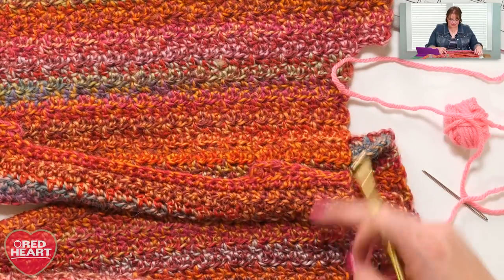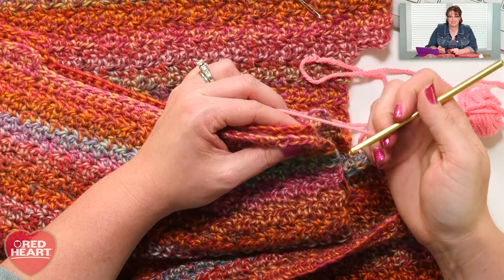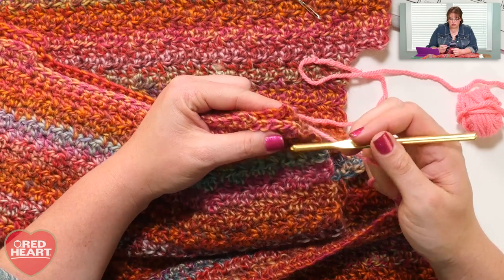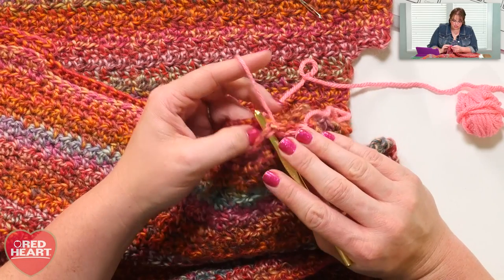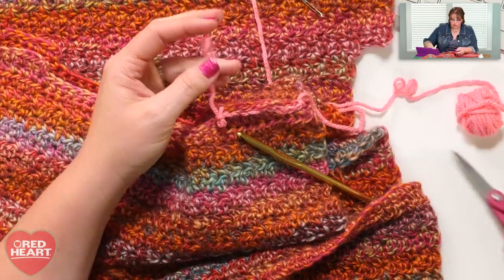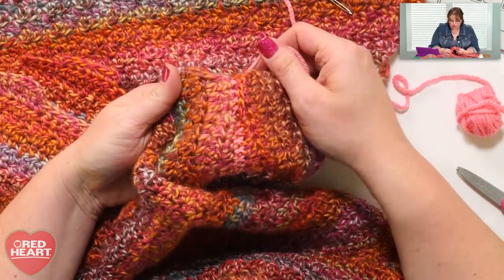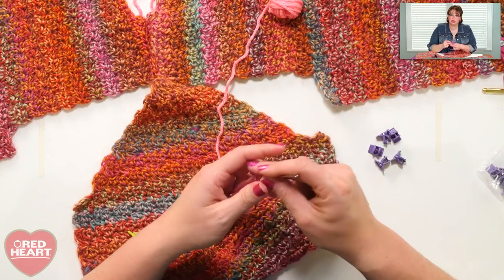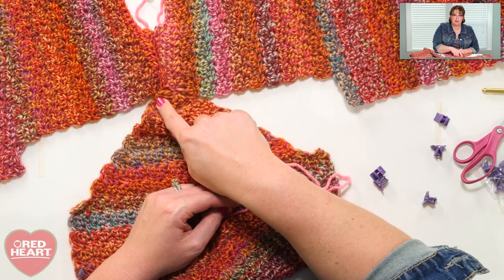Seaming a Crochet Sweater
Last week,  I offered you a mission to make all the pieces of the Xanadu sweater and then join me later when I show you how to seam a sweater and how to sew on ribbing to the body of the sweater.

By this point in the Xanadu sweater making process you have made all 5 parts of the sweater, Front, Back, 2 Sleeves and the Ribbing. It is time to begin seaming!

In the Marly Bird YouTube video for the Xanadu sweater ) I approached the tutorial differently in that I don't actually crochet along with you.

In the Marly Bird YouTube video for the Seaming of the sweater I show you how to do it!

I walk you through how to prepare the pieces before you seam them.
I offer suggestions to help you keep the pieces lined up for a better seam.

I show you the slip stitch join and the mattress stitch.

Now, you are ready to seam your sweater together.